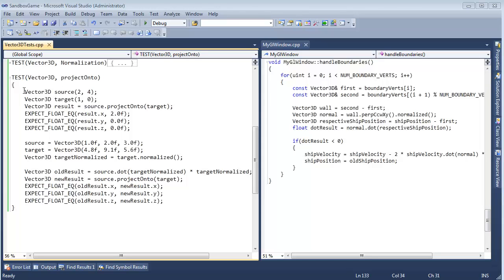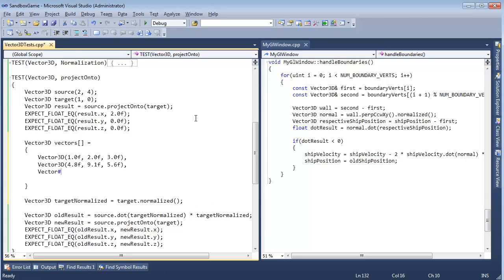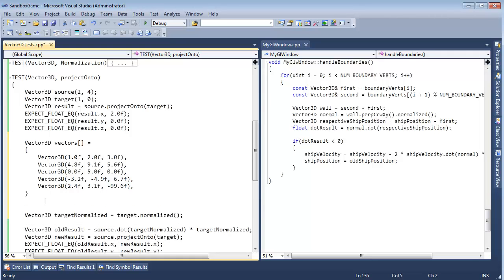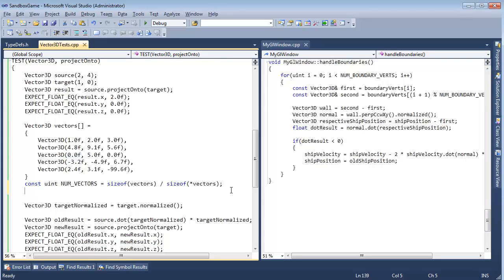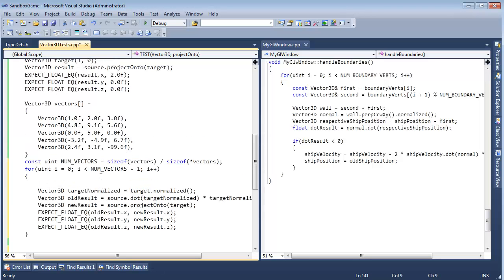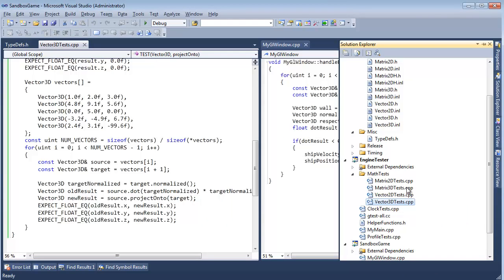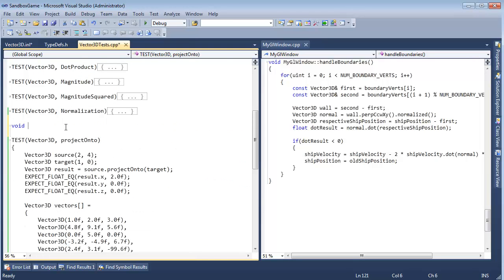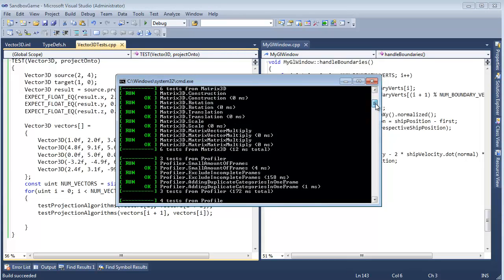Beefier Vector projectOnto Testing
Tuning up the projectOnto() tests by adding several more complicated vector values.